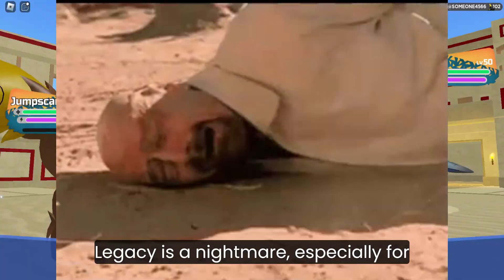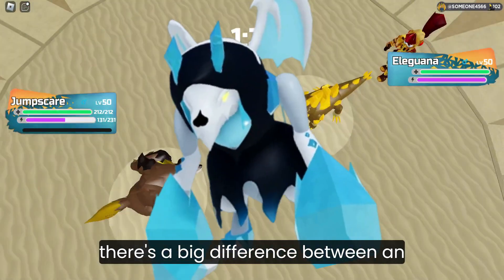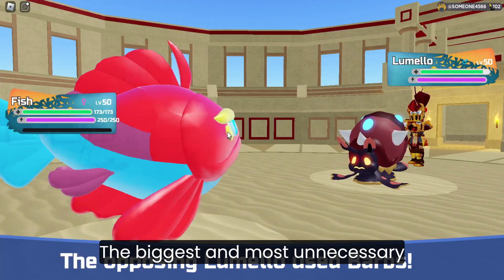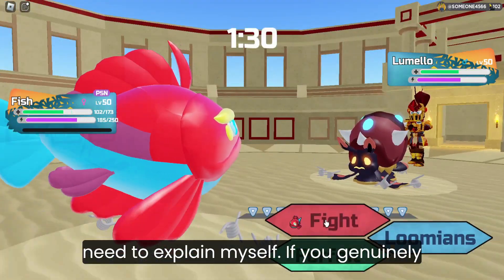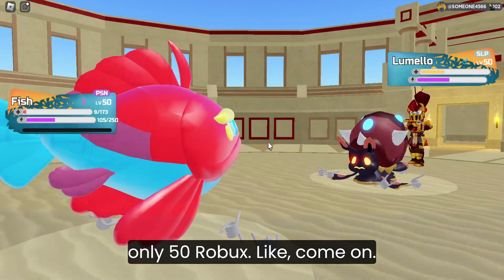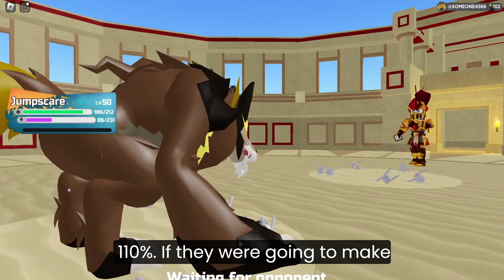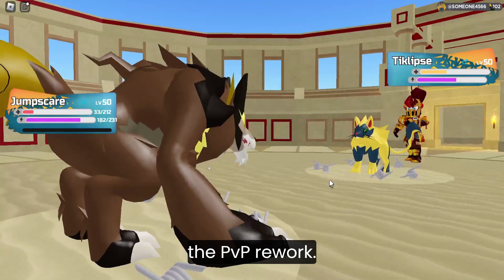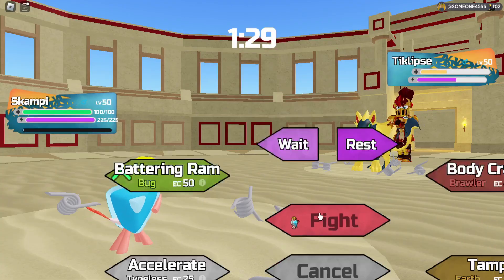Loomian Legacy is so greedy...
Today I talk about the stat viewer gamepass and why it sucks. Without it, pvp is a whole lot worse for f2p players,,,

If you liked the video, why not give it a like 🥹👍